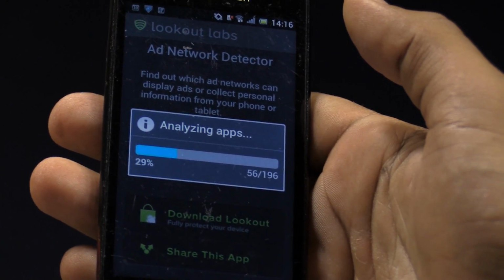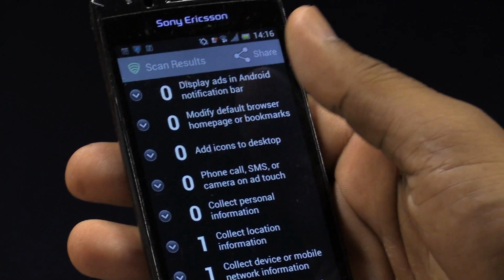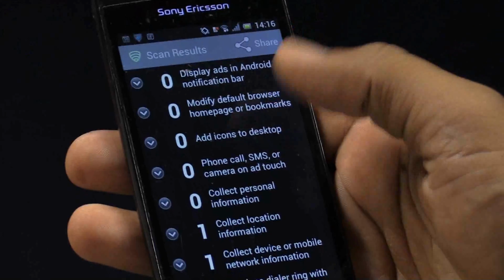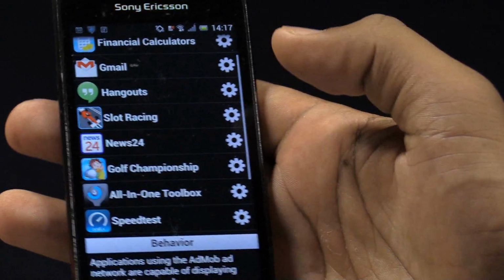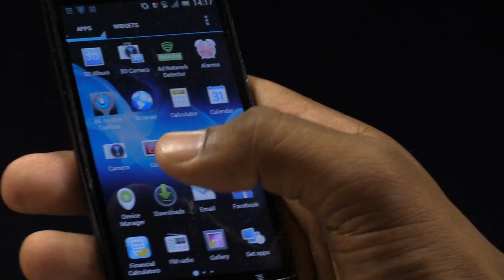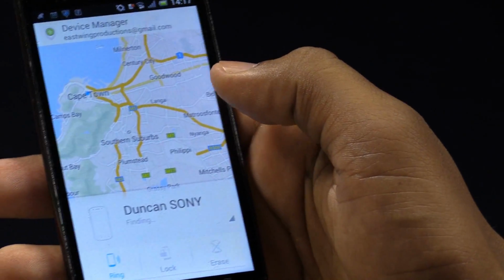Two must-have apps for 2014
News24's tech expert, Duncan Alfreds, discusses which two apps you need for 2014.